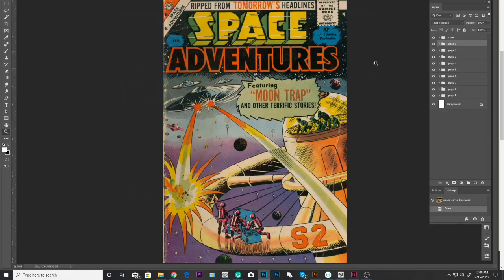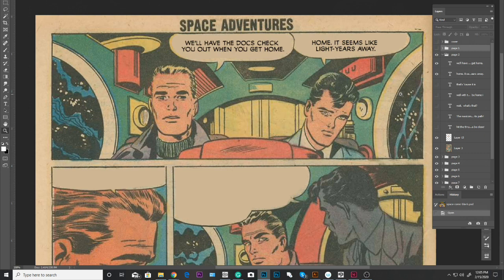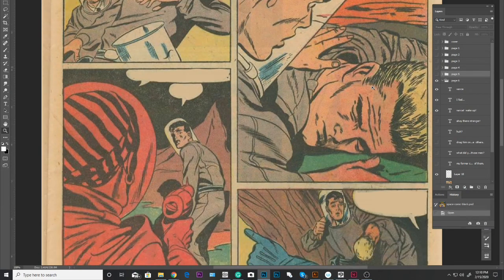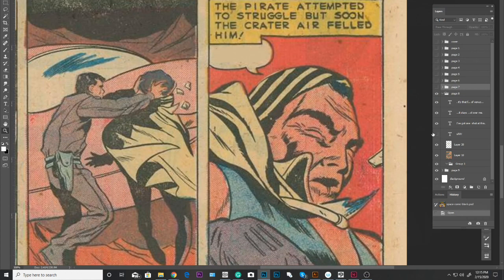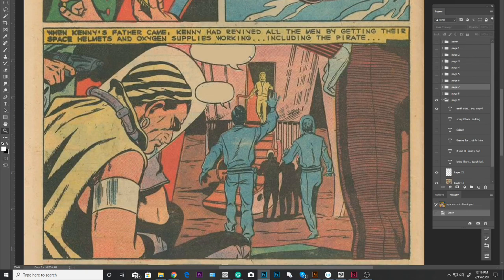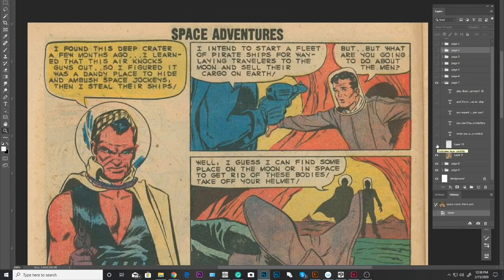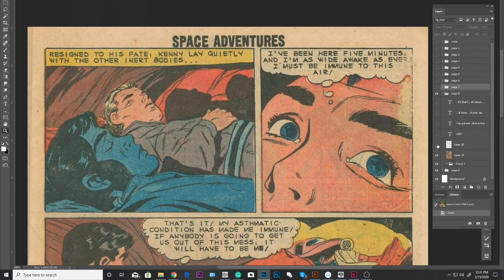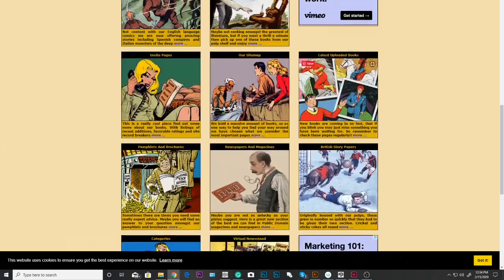Rewriting Old Comic Dialogue! Making Comics 101 Bonus Issue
Here's a fun exercise you can do to practice writing dialogue for your comics using public domain Comics you can find here at Comic Book Plus